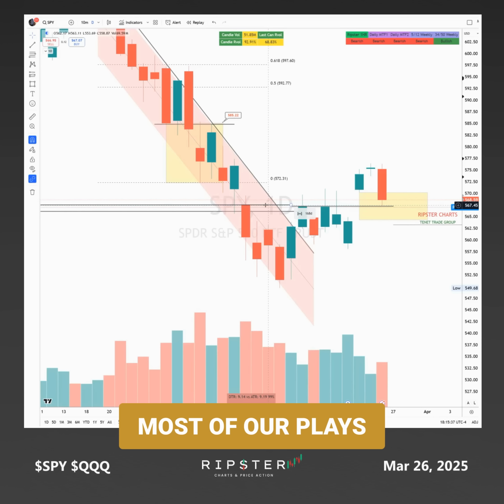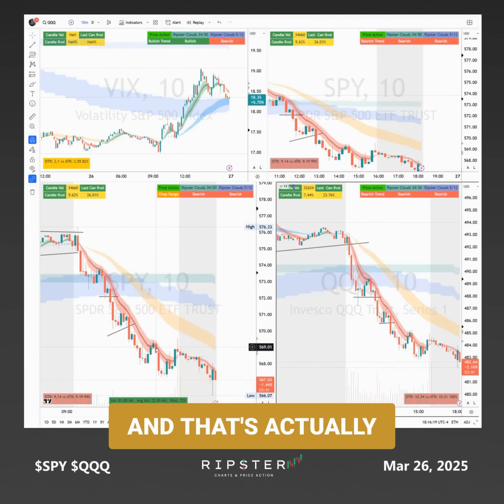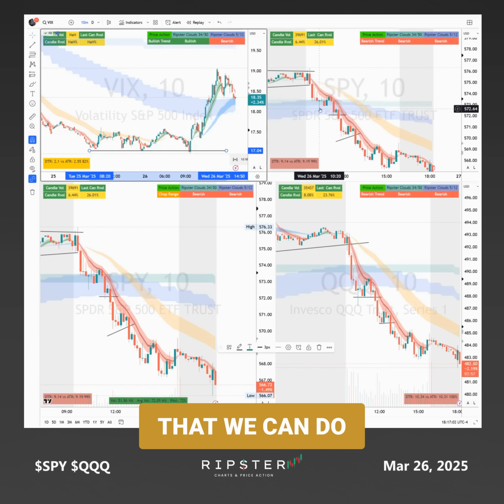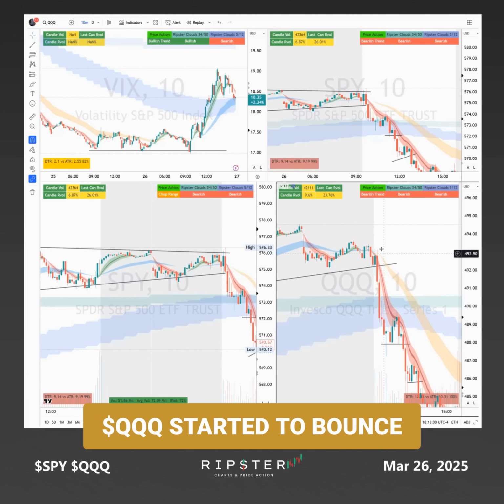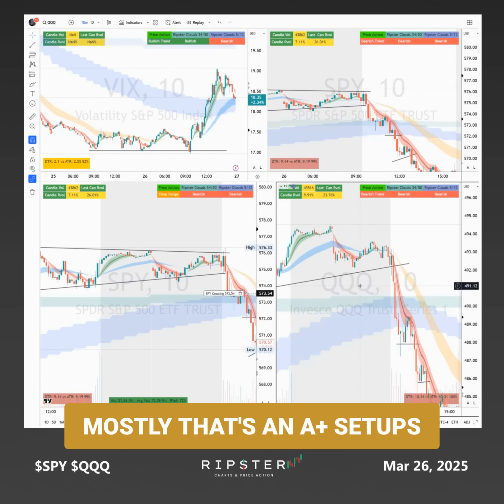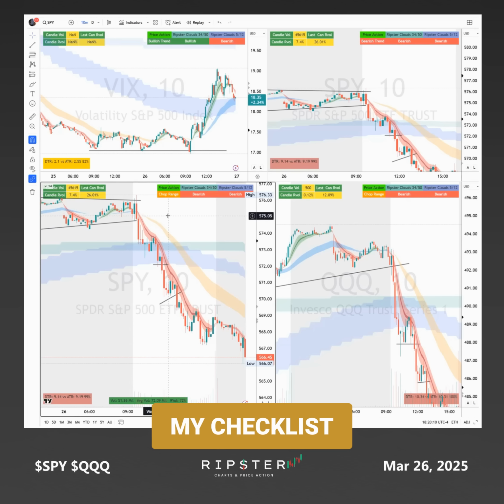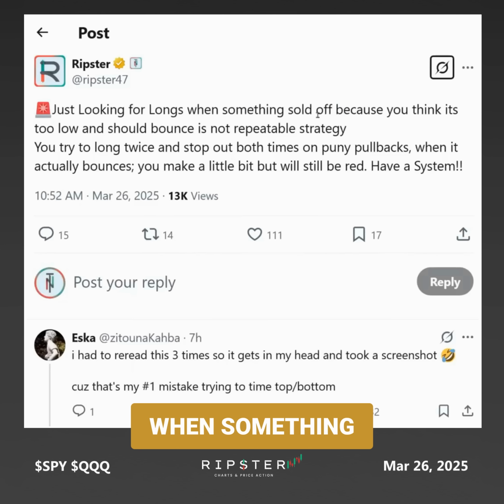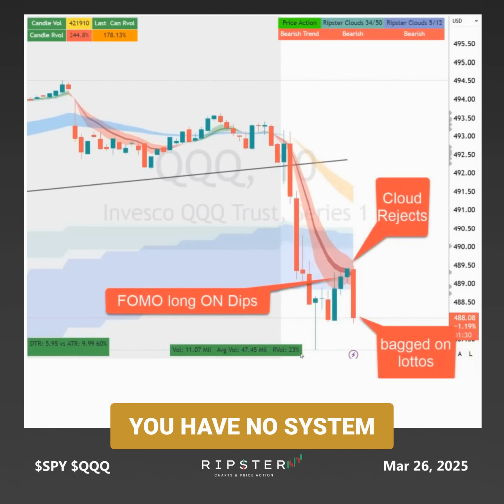Market Selloff Trading Mindset How To Avoid Losing Money On Red Days